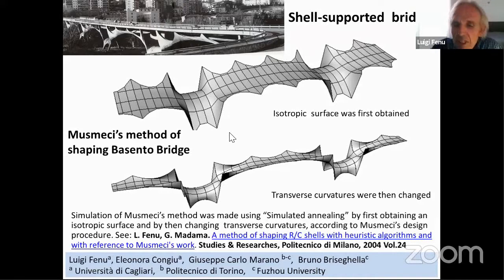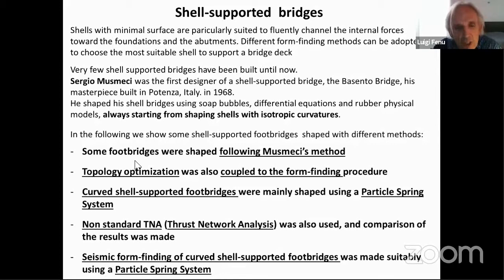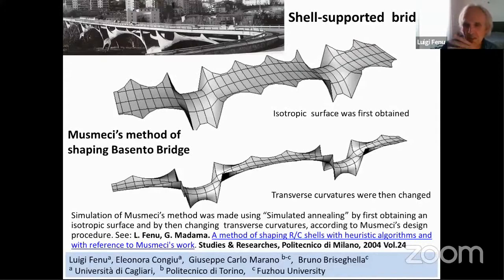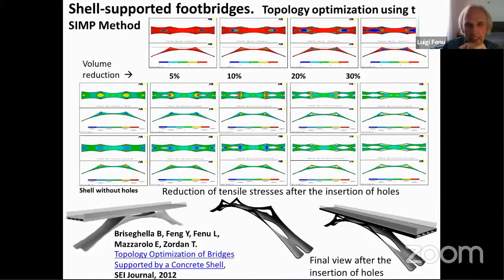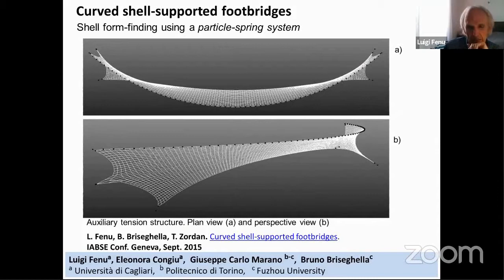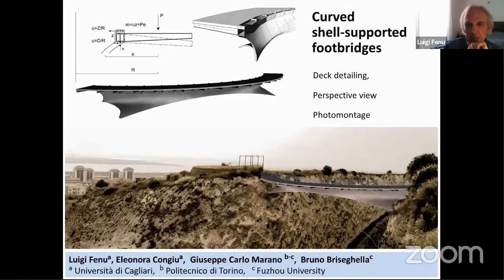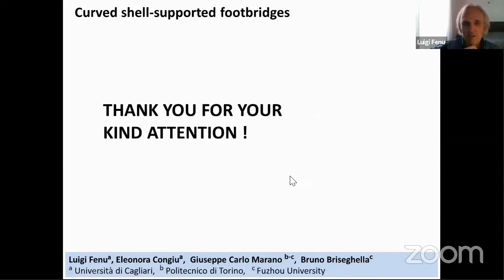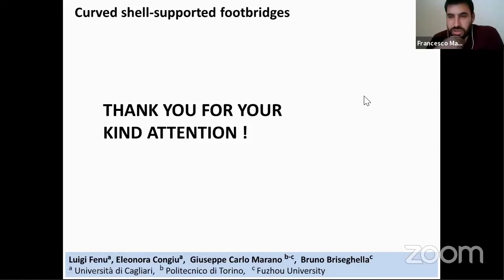Curved shell-supported footbridges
L. Fenu, E. Congiu, G. C. Marano, B. Briseghella